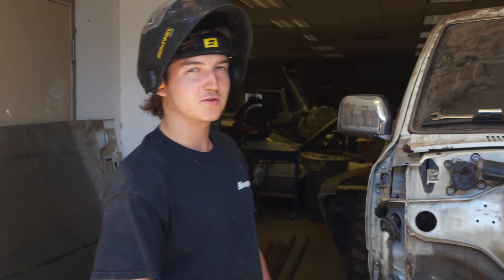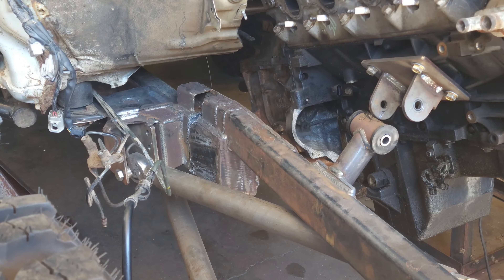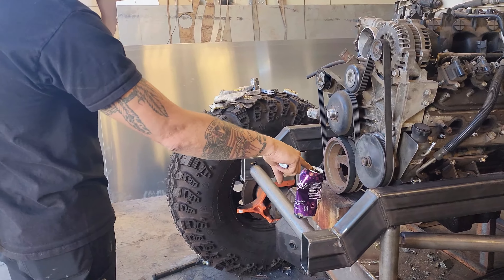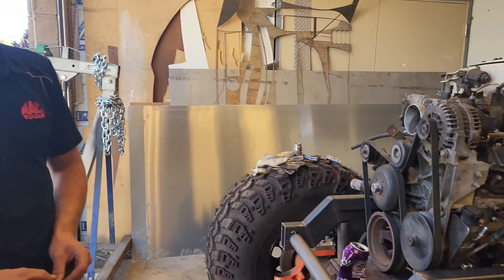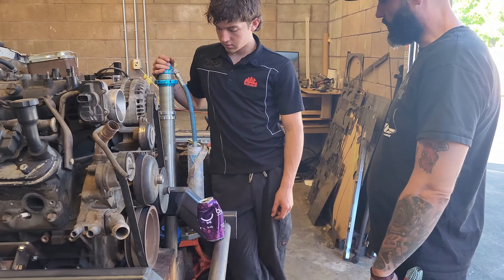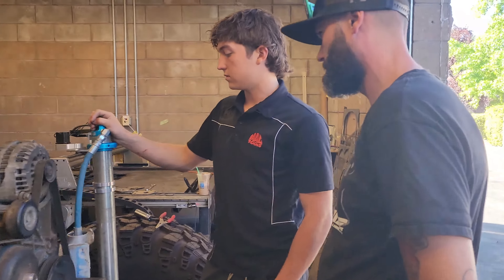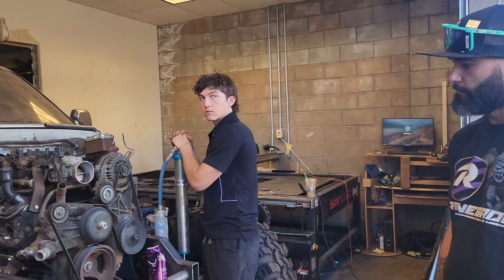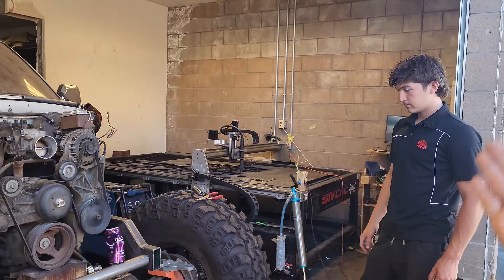TOYOTA V8 Front Clip PT1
Jesse,  Fabricated up the shock mounts & tube Front Clip to a 1998 Toyota 4 Runner